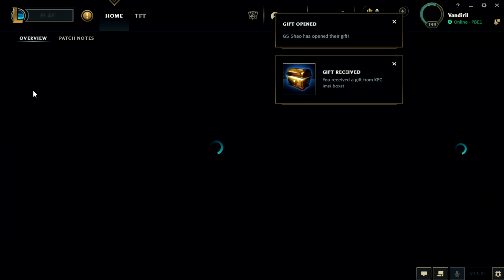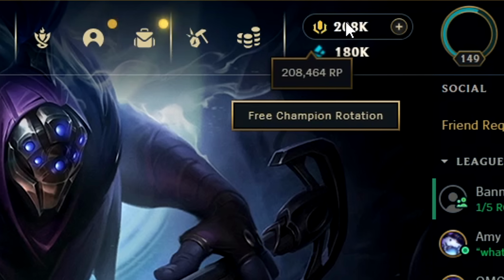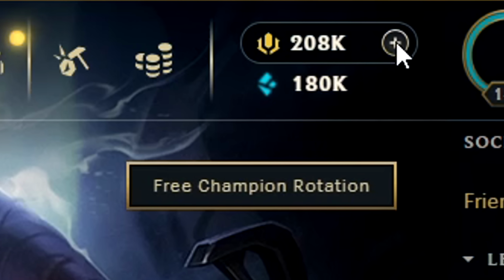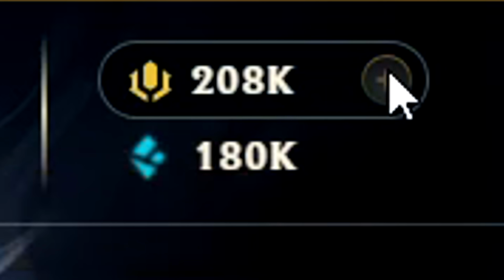Finally you can buy RP easier! (PBE)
This is what we all really needed!